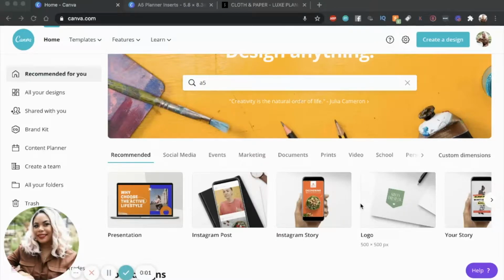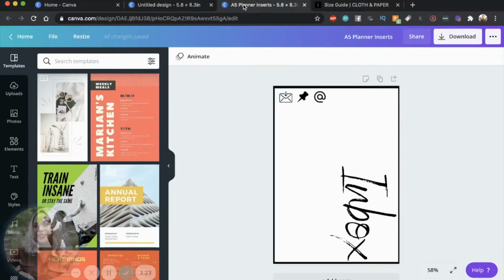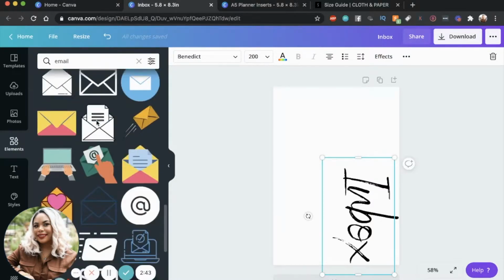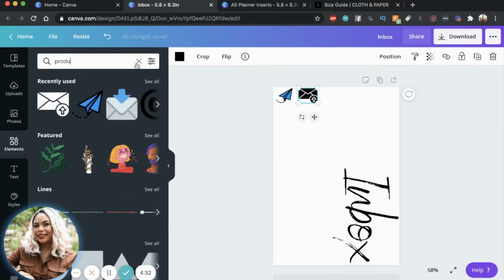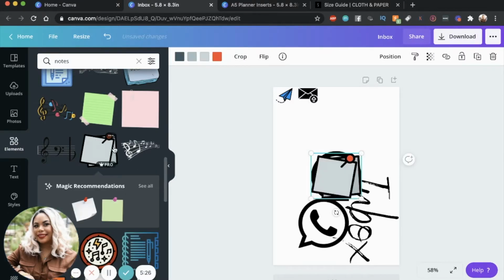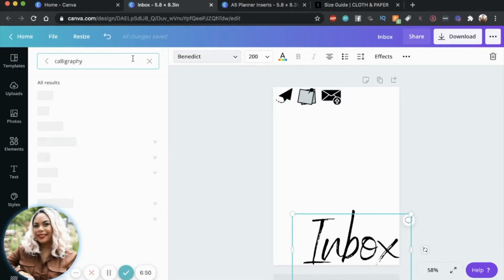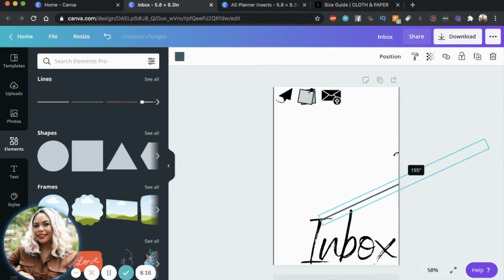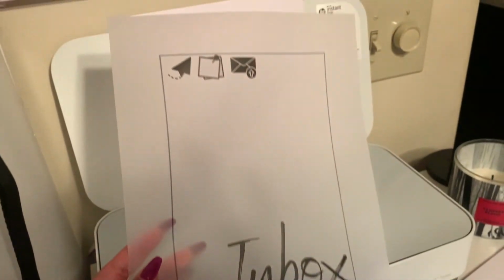Make Your Own Inbox Dashboard in Canva | DIY Planner Insert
After a least a month of promising you all this tutorial, here you go! I've shown my DIY inbox dashboards in every one of my planner videos and I always get asked how to make it. Here, you will see how I make the Inbox Dashboard for my A5 planner in Canva, print it on Vellum and add it to my Louis Vuitton GM Planner. Enjoy!

Vellum Paper
Hole Punch
Paper Trimmer

Learn how to start your own business by checking out my free resources

About Kyshira

Kyshira S. Moffett, MBA is an International Board Certified Coach & a certified practitioner in Neuro-Linguistic Programming (NLP), TIME Techniques, Emotional Freedom Techniques (NLP), and Clinical Hypnosis. Her specialty lies in business coaching with an emphasis on branding, digital marketing, and sales. Through her business, The Power Collective, Kyshira works with emerging business owners on launching their coaching practice & creating their first results-driven, high ticket coaching package. Kyshira also works with experienced coaches across industries who have hit a revenue wall and need assistance with scaling their practice. Kyshira also serves as the Pittsburgh Google Digital Coach where she offers complimentary workshops for small business owners focused on digital skills training in Southwestern PA with the goal of accelerating the growth of diverse businesses.